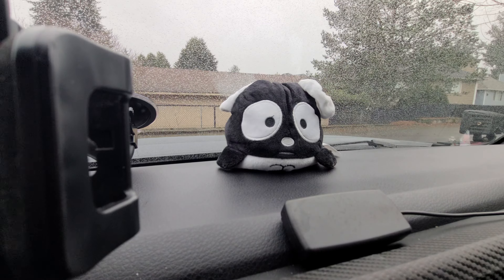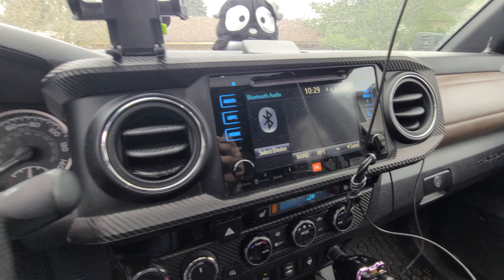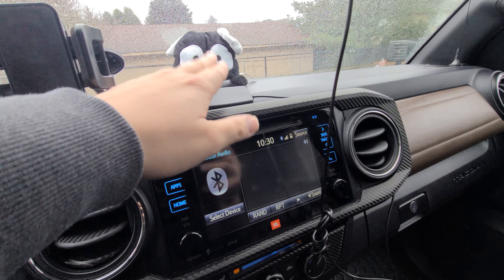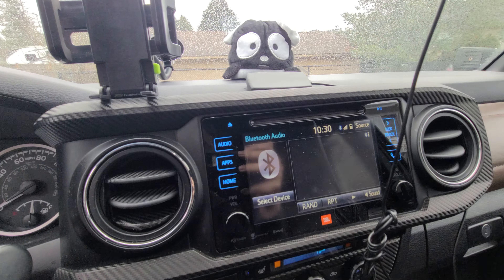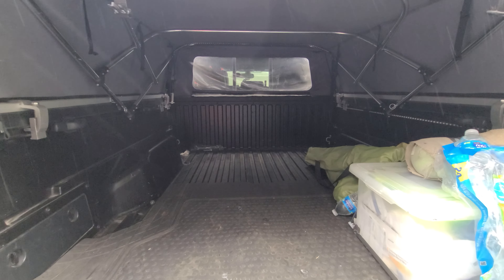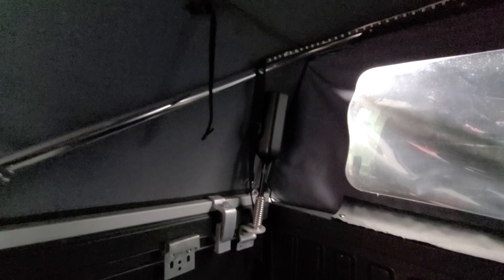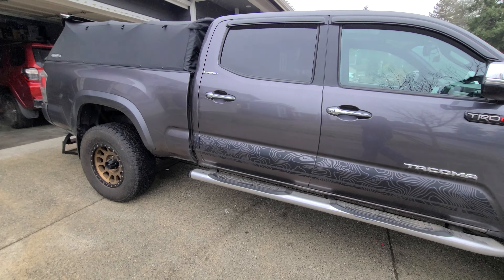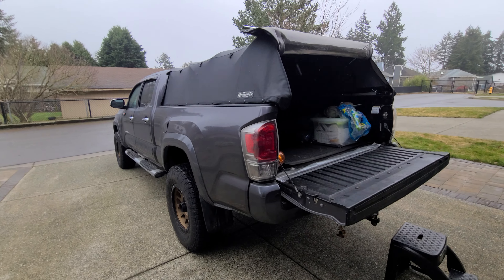WeBoost Review - Toyota Tacoma 3rd Gen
quick review of the weboost OTR installed on a toyota tacoma 3rd gen